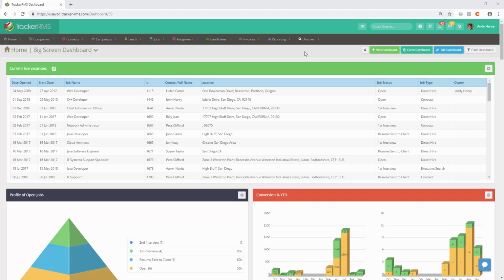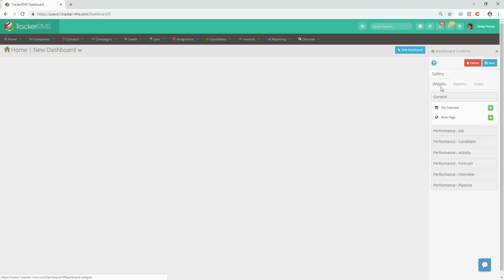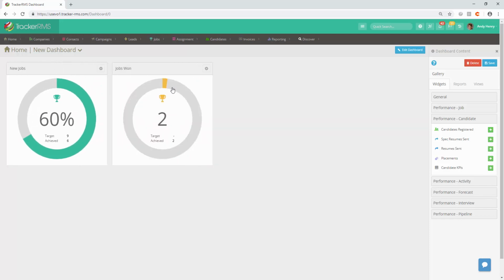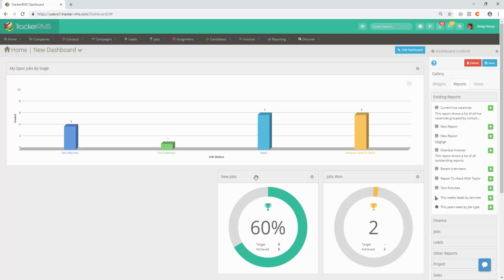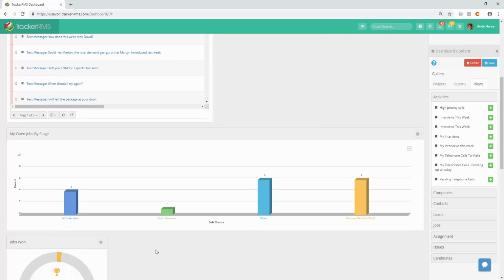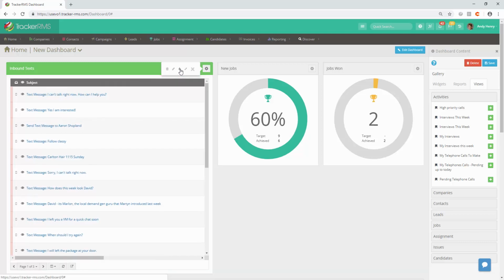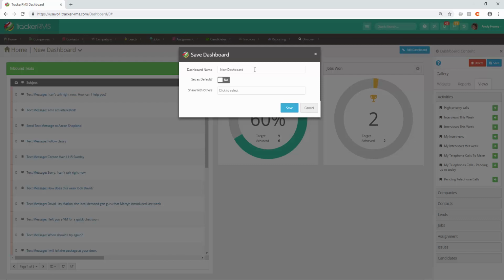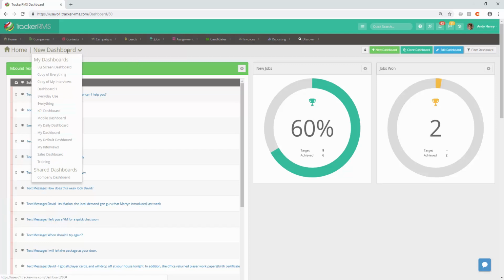How to create a Dashboard